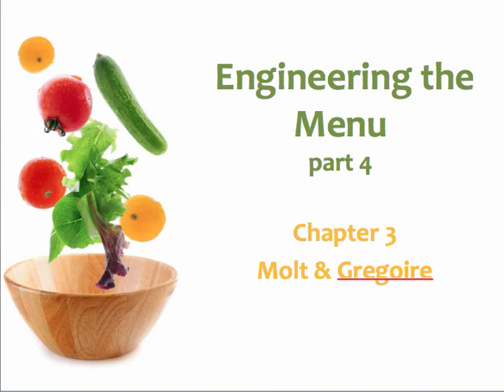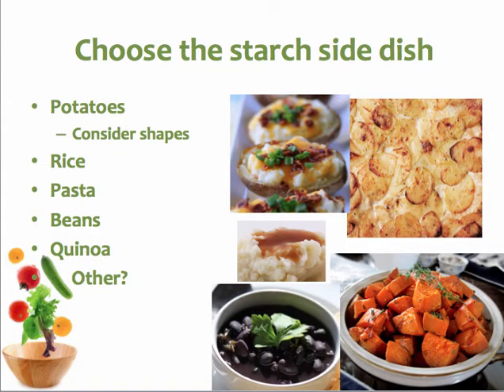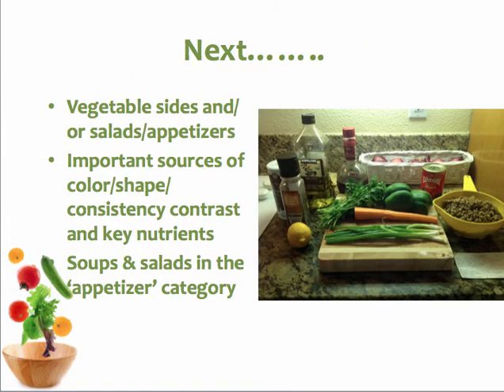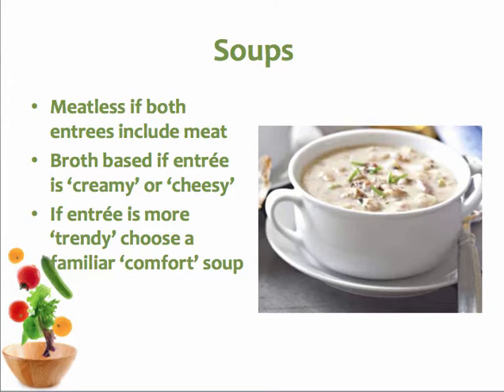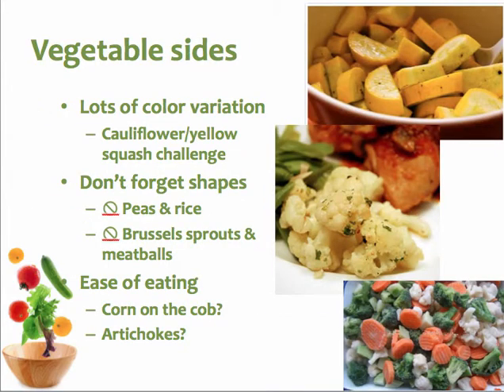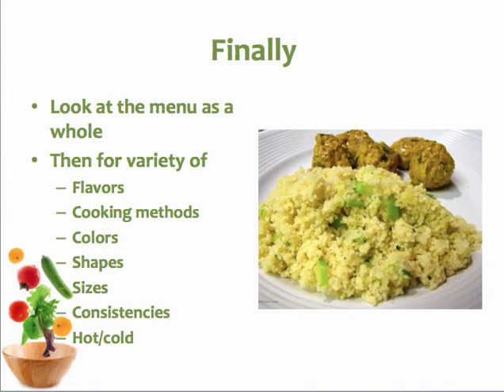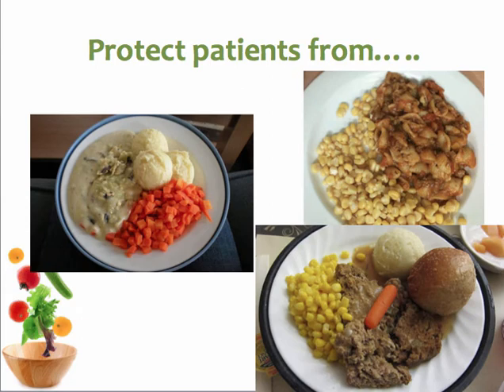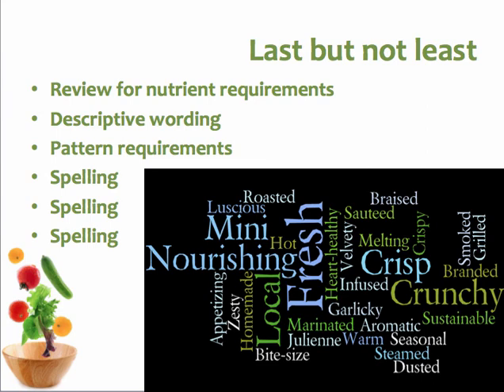FSN 344 Menu Engineering 4